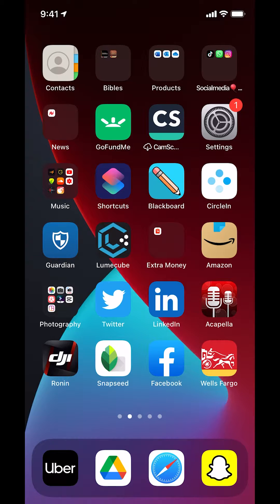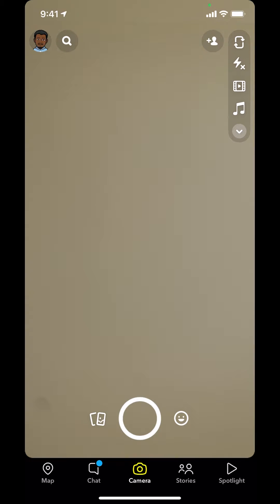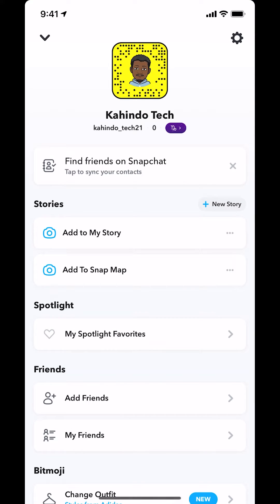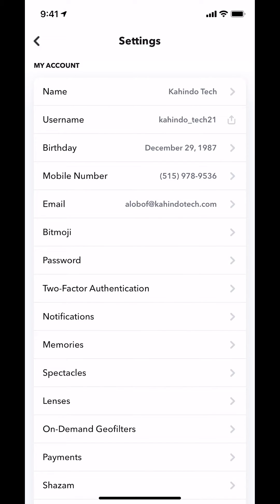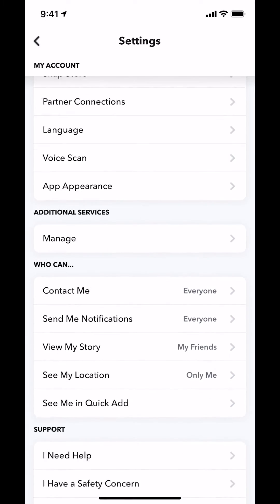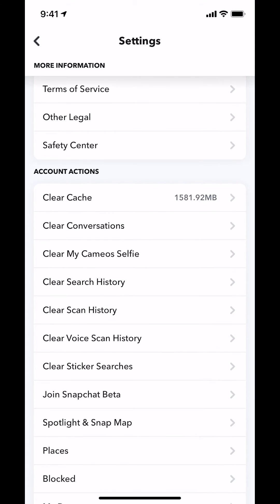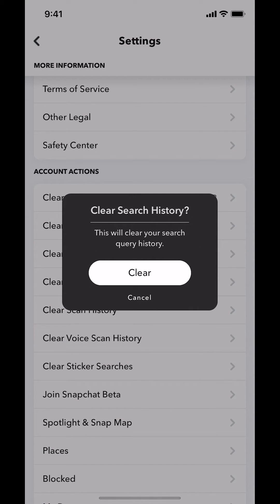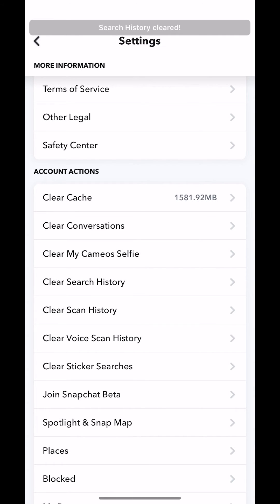How To Delete Search History On Snapchat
This video shows How To Delete Search History On Snapchat.